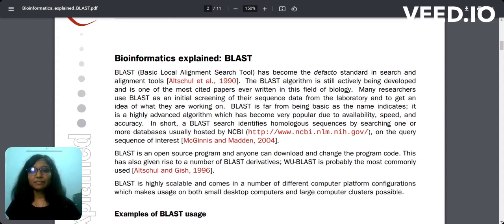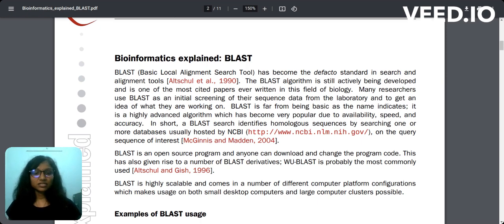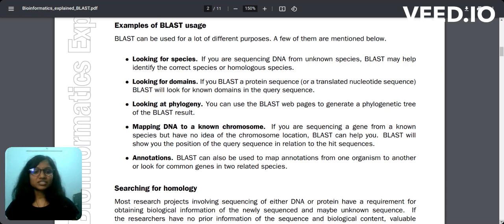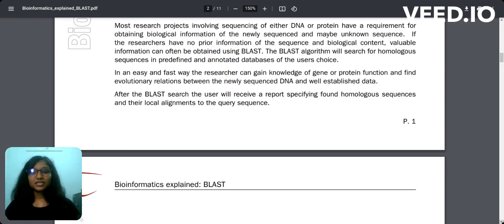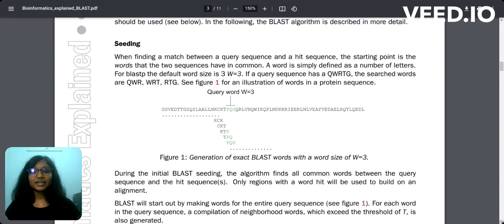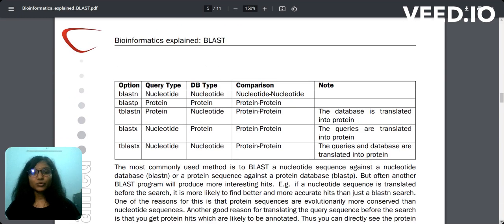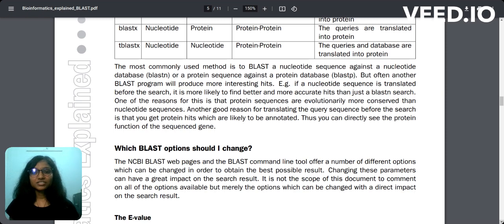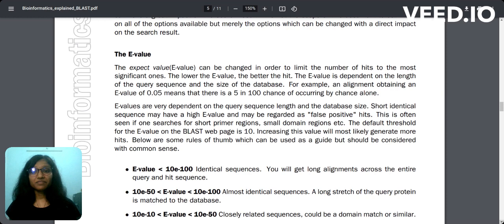WHAT IS BLAST || BIOINFORMATICS || NCBI